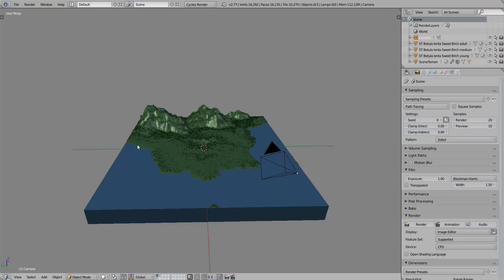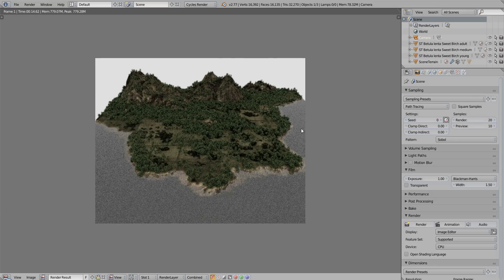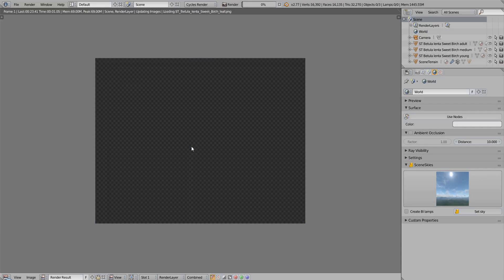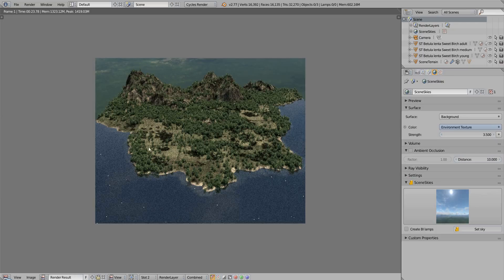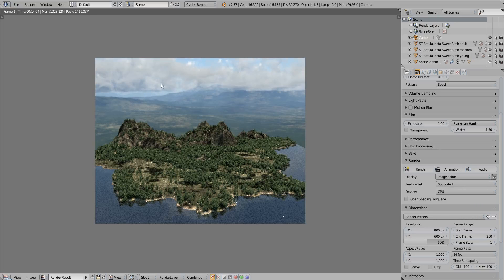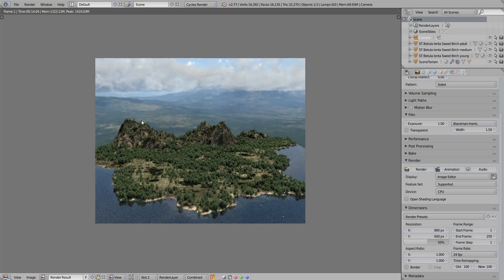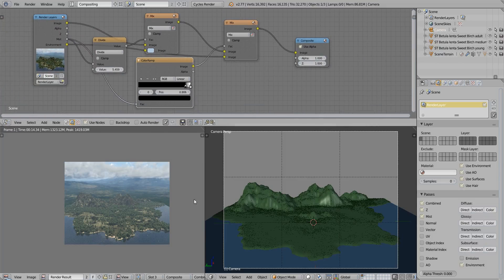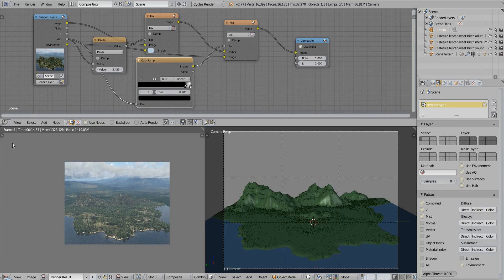SceneTerrain 0.9 tutorial - 5 - Rendering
Learn how to improve your terrain renders with these tips to add a realistic world background and an atmospheric haze, all in Blender.

Note that this is for an older version, check for newer videos if you have a newer version.